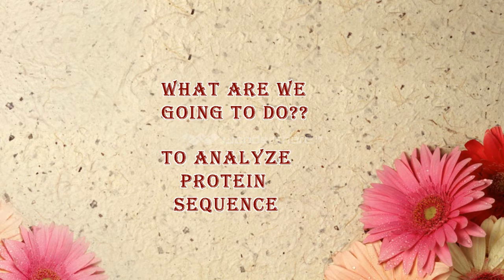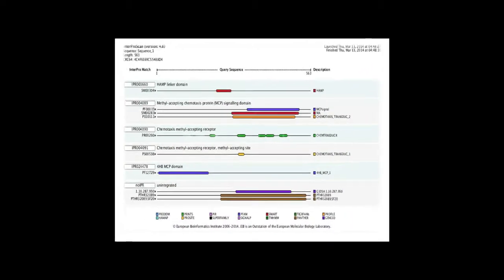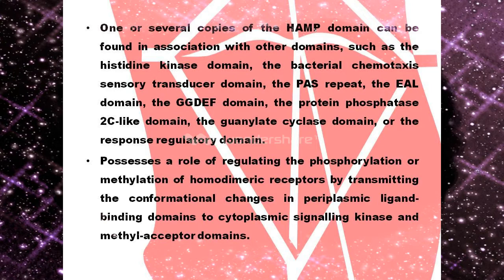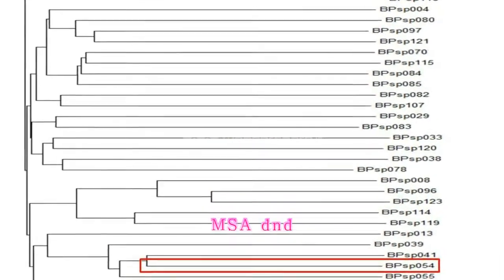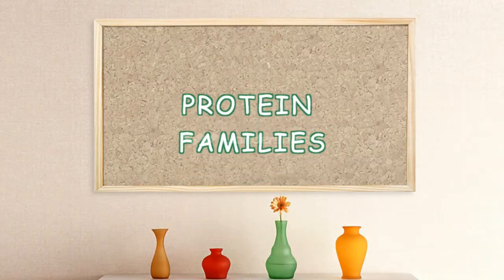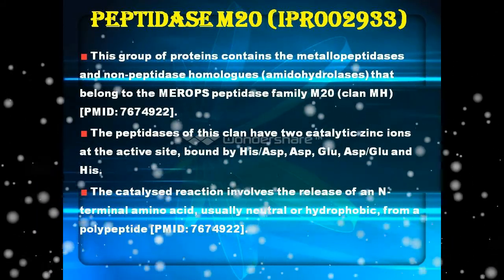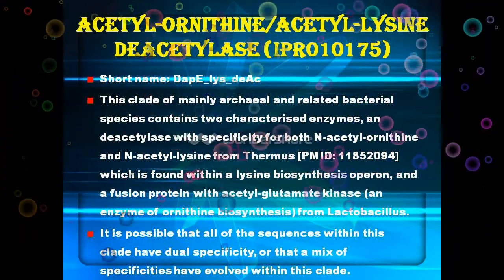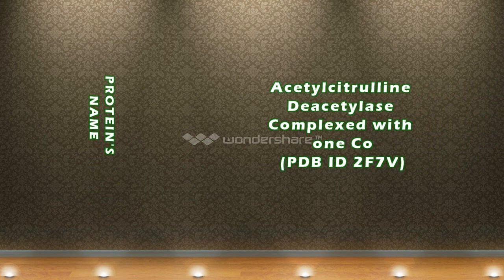BPSP AND BPMP (CADD ASSIGNMENT)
COMPUTER AIDED AND DRUG DESIGN (INDIVIDUAL ASSIGNMENTS)
BPSP-051 & BPMP-131
SECTION 5